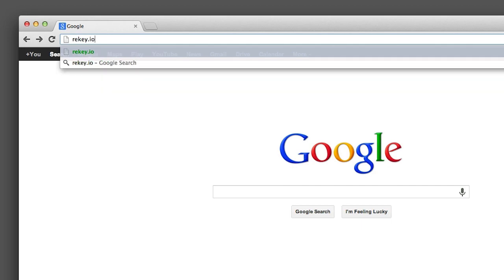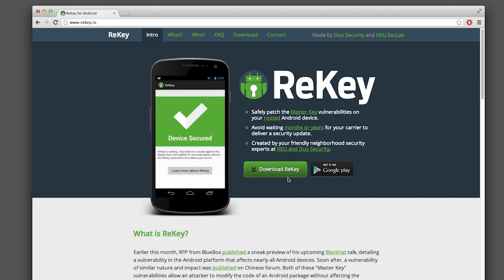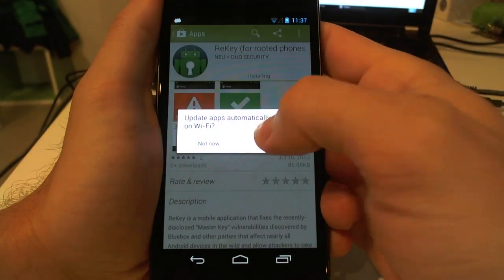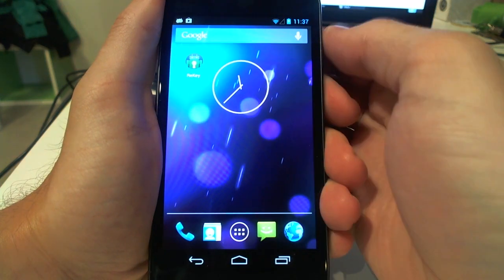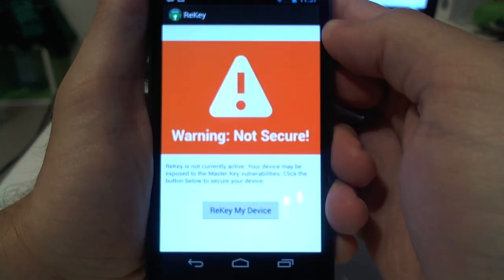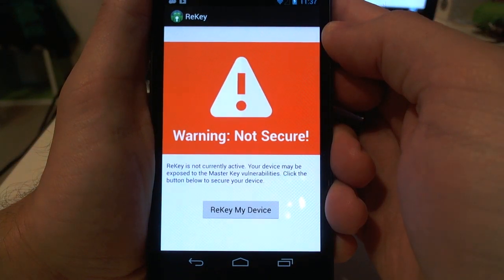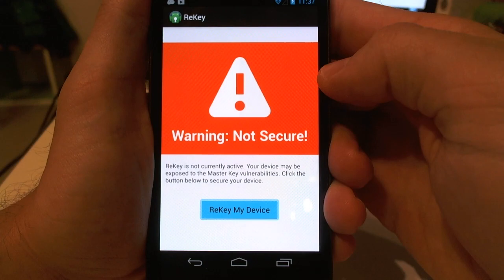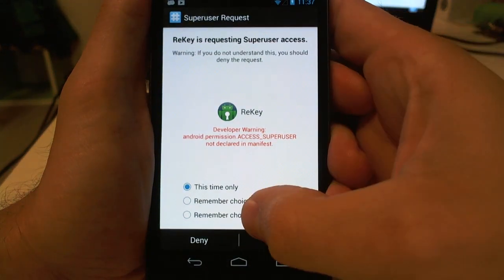ReKey - Safely patch the Master Key vulnerabilities on your rooted Android device.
ReKey is a mobile application that fixes the recently-disclosed "Master Key" vulnerabilities discovered by Bluebox and other parties that affect nearly all Android devices in the wild and allow attackers to take full control of a user's mobile device.  With the ReKey mobile app, Android users are able to immediately protect their Android device without waiting on security updates from their mobile carrier. In order to patch the vulnerabilities, ReKey currently requires that the Android device be rooted.
ReKey is the result of a research collaboration between Duo Security, a cloud-based two-factor authentication and mobile security company, and Northeastern University's System Security Lab (NEU SecLab).